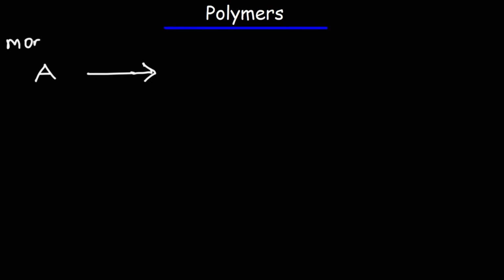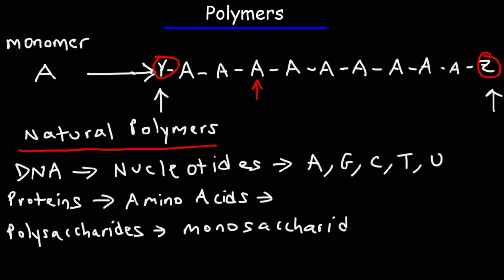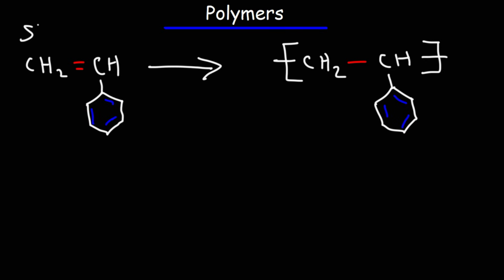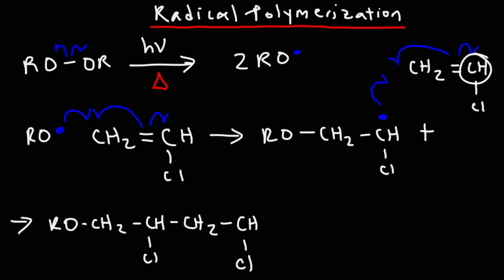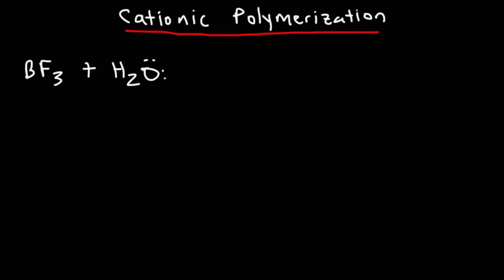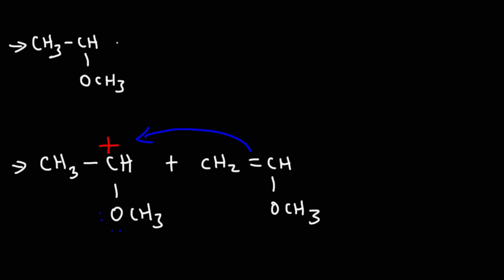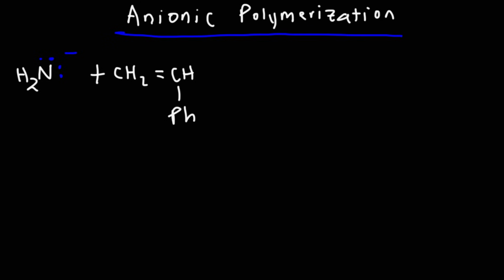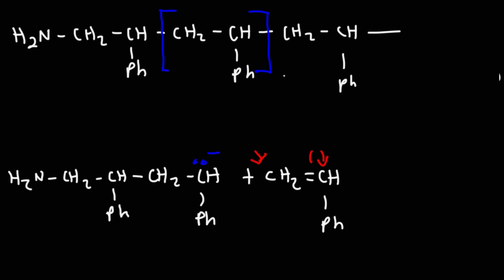Polymers - Basic Introduction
This video provides a basic introduction into polymers.  Polymers are macromolecules composed of many monomers.  DNA, Proteins, and Polysaccharides are common examples of natural polymers.  This video discusses radical polymerization, cationic polymerization, and anionic polymerization.